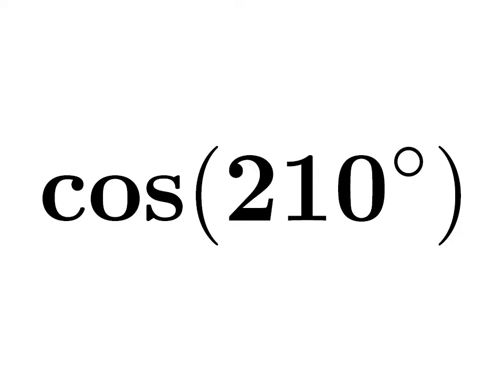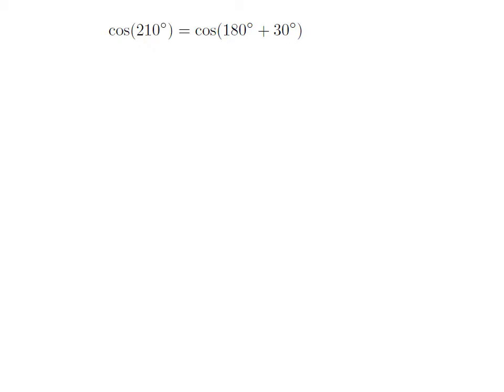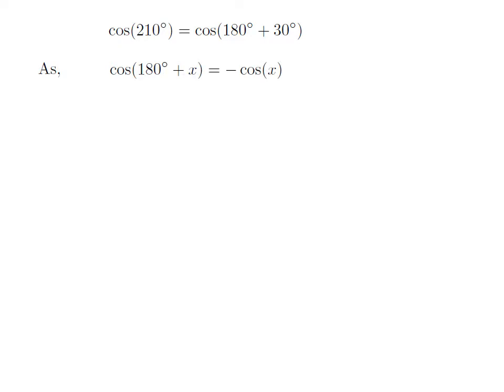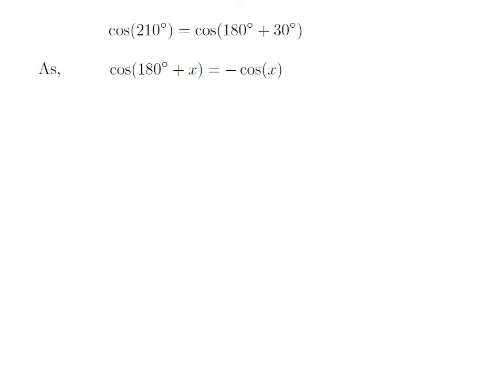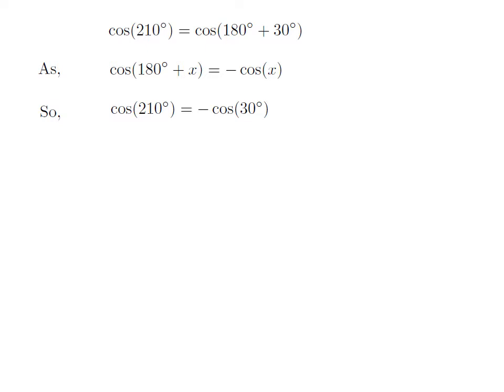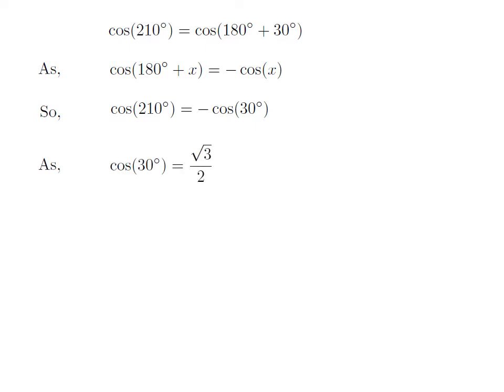cos210 | cos(210)| cosine of 210 degree | First Method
In this video, we learn to find the value of cos210. Here I have applied cos(180 + x) = -cos(x) identity to find the value of cos(210). The URL of the video explaining step by step ‘How to prove the identity cos(180 + x) = -cos(x)?’ is given below.

Other topics of the video are:
Value of cos210
What is the value of cos210?
How to find the value of cos210?